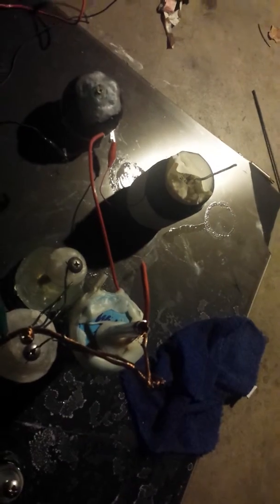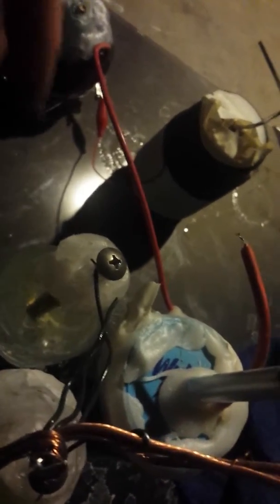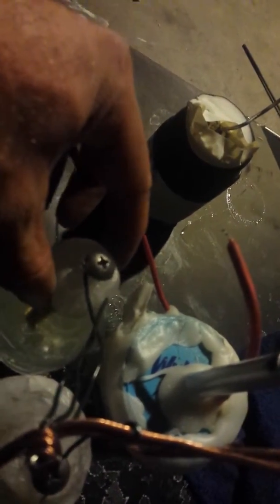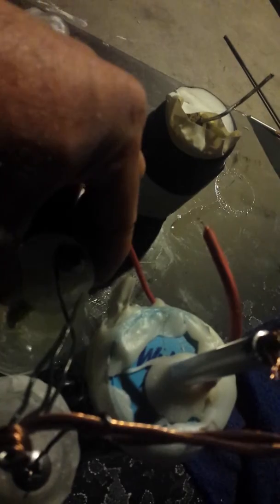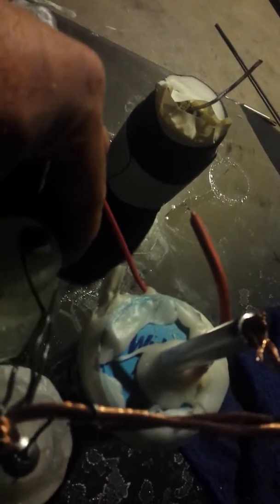Hv caps first gen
First hv caps I made salt water tin foil salt water aluminum can